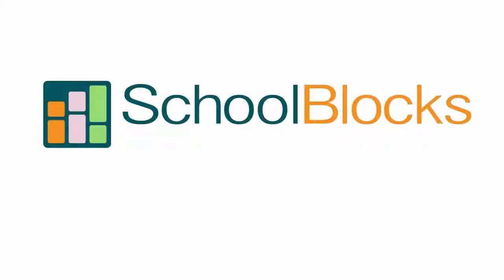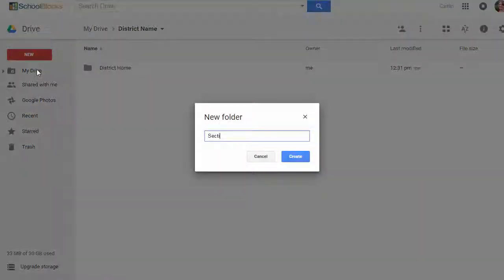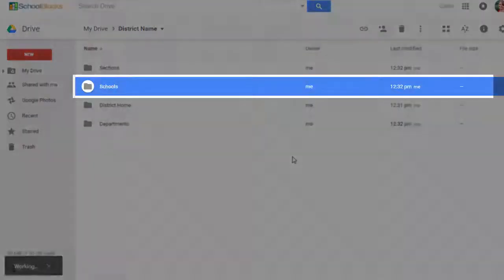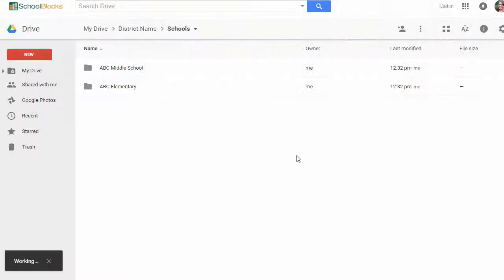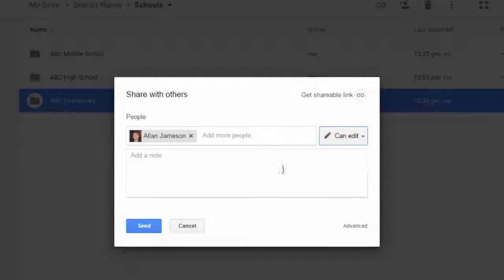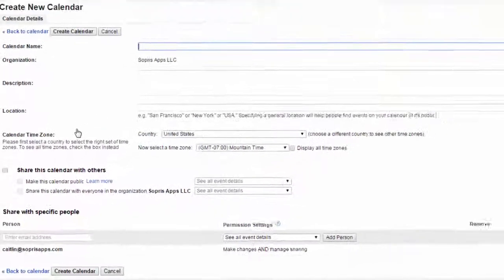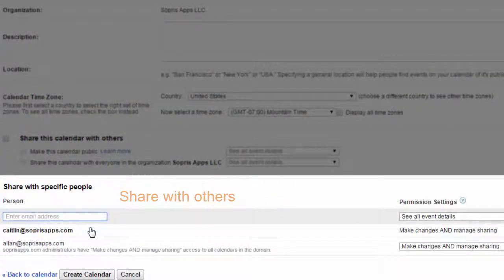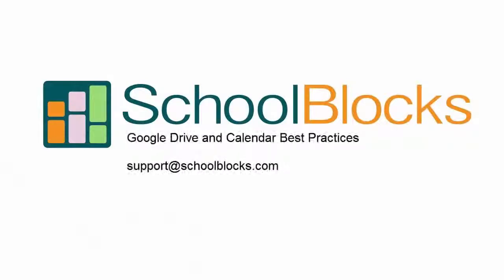Google Drive and Calendar Best Practices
This video explains how to structure your district's files in Google Drive and how to best manage your admin Calendar.